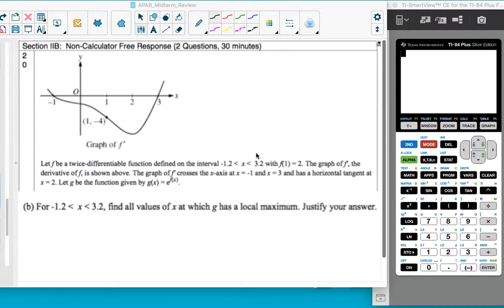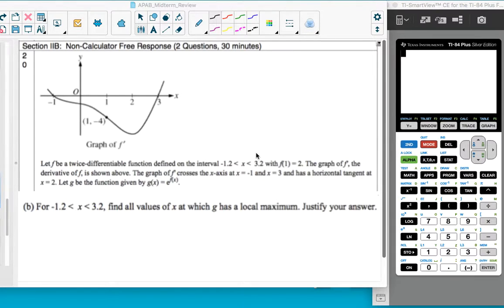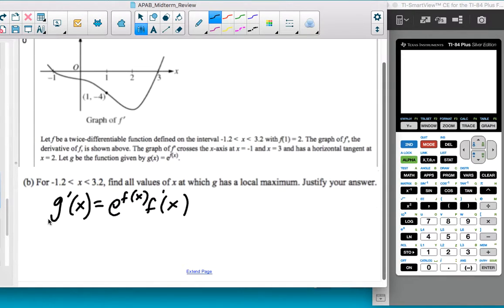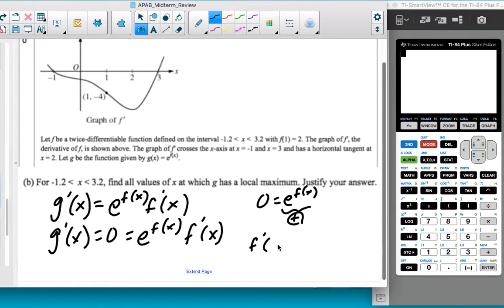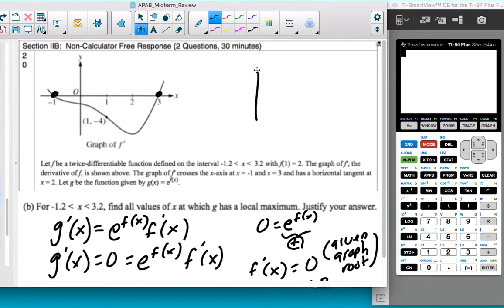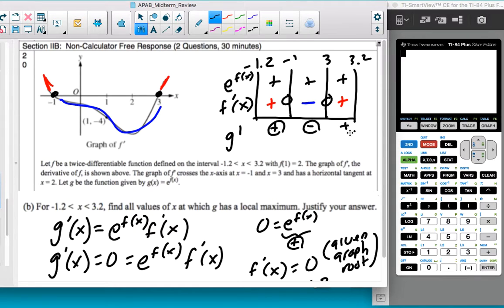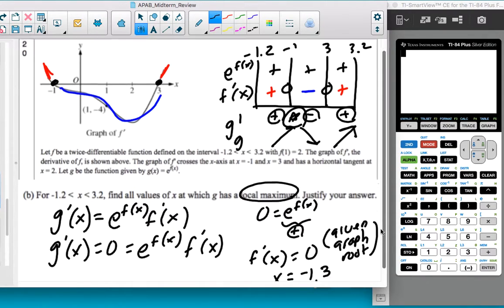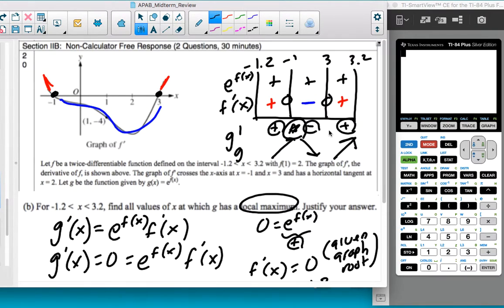APAB Midterm Review FR20B